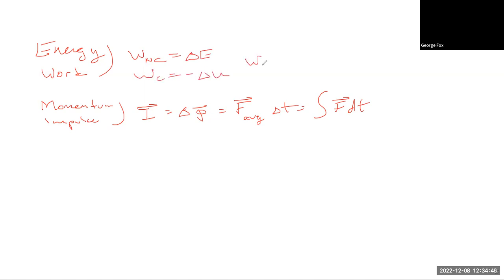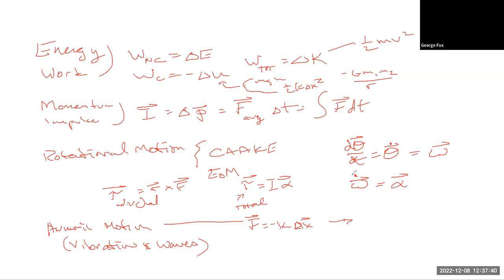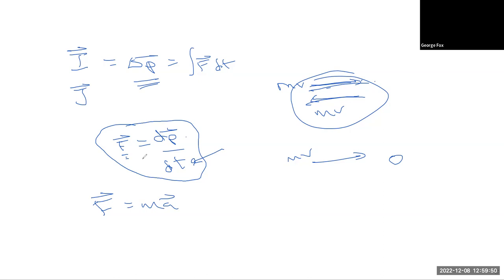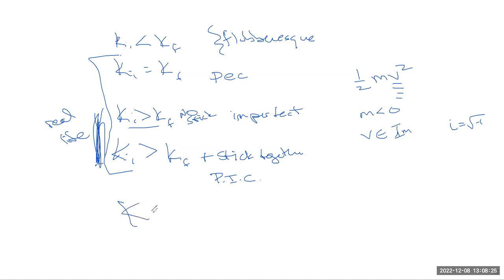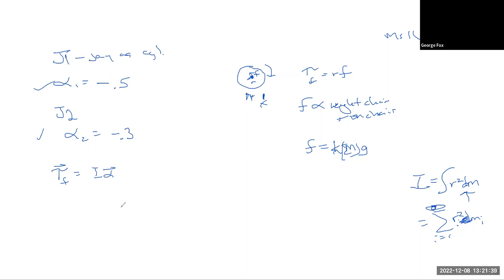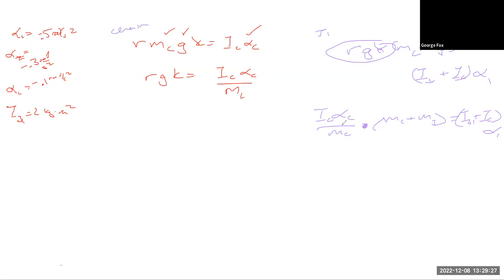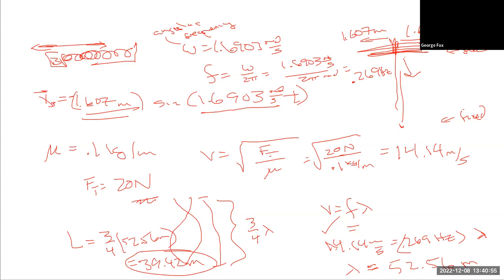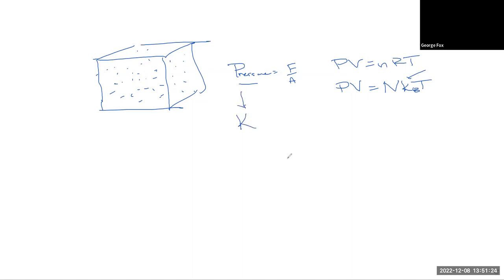GMT20221208 172438 Recording 1920x1010